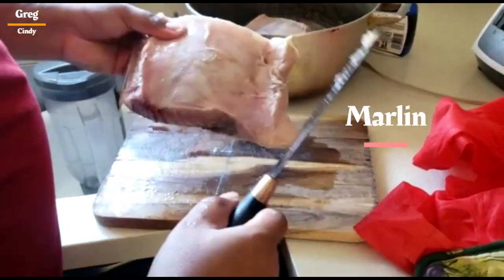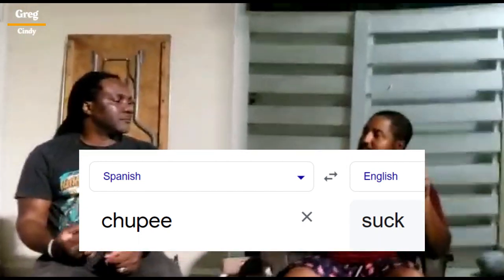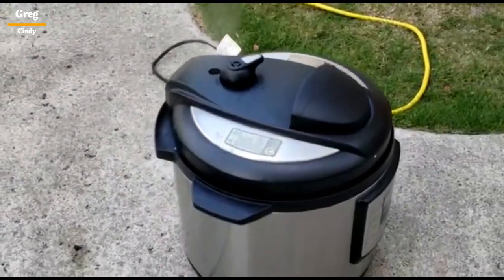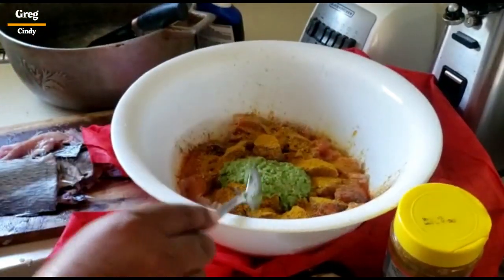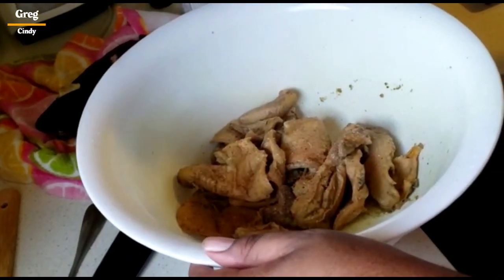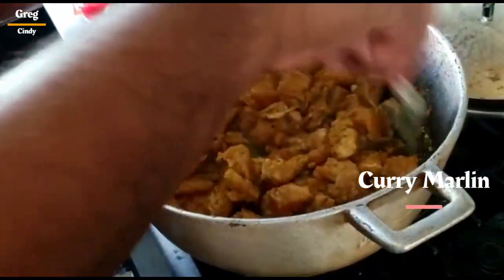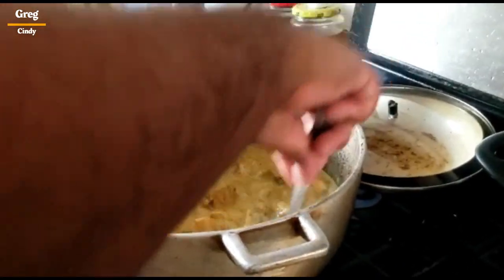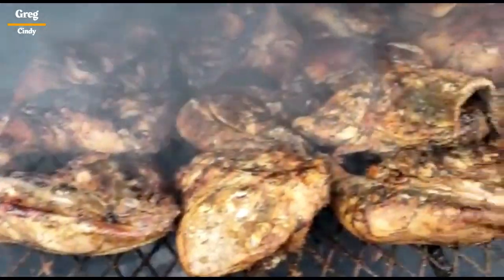Jamaican Conch & Jerk Chicken | Greg & Cindy💕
Meet Omar, very passionate about food and aspires to owning a restaurant one day... but until then, he enjoys watching the joy on his friends and families face, as they sample his delectable home cooked meal.

Uplifting Anthem

Video Editor:
Cidella Barrett

Video Director:
Gregory Barrett
Cidella Barrett

Video Posting Schedule:
Every Friday and some occasional extras mid-week.